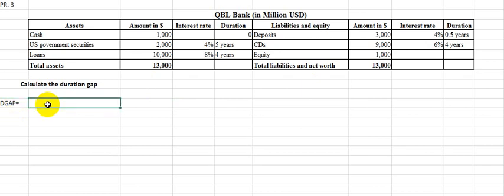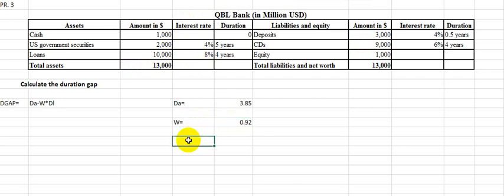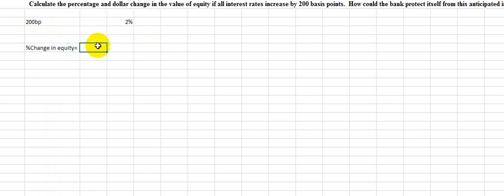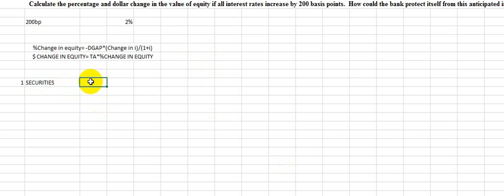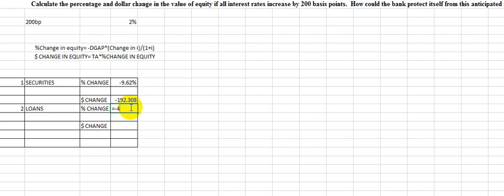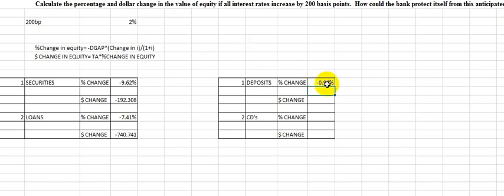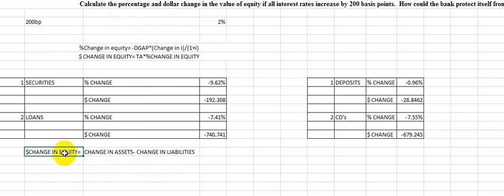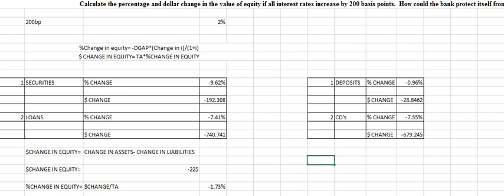Chapter 5 - How to determine the percentage change in net worth - Solution of Problem 3